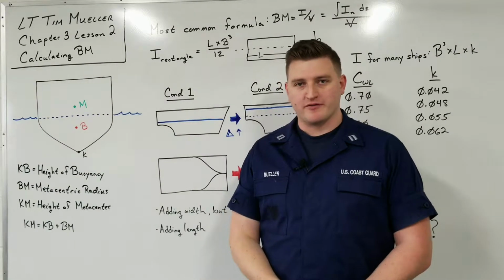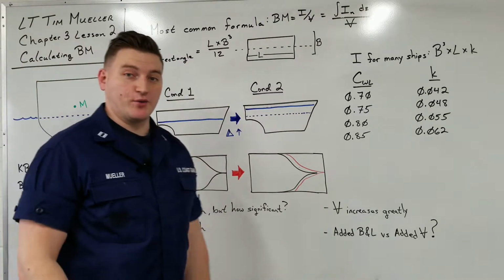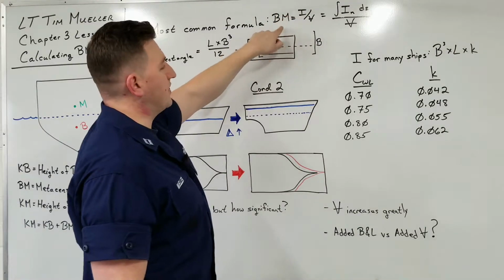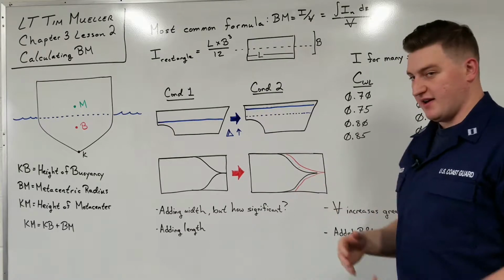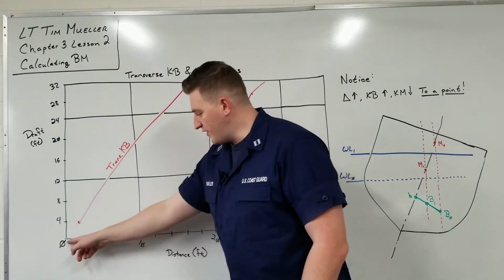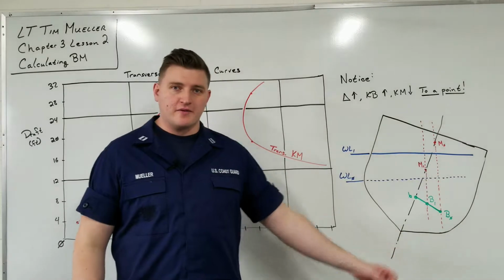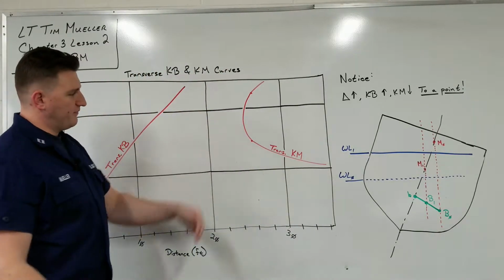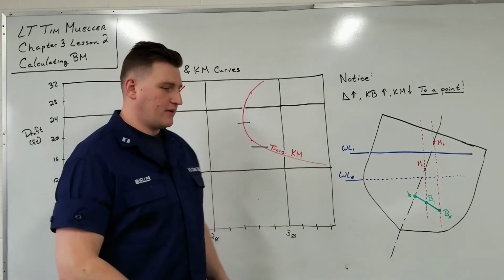Chapter 3.2 - Calculating BM